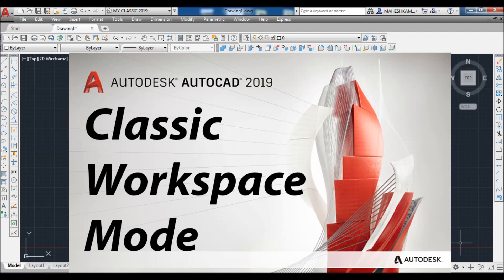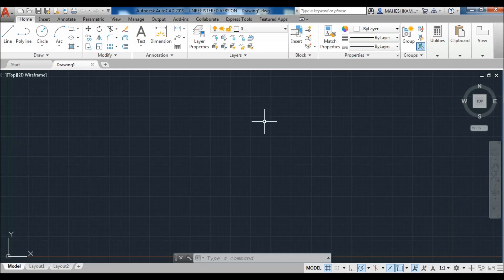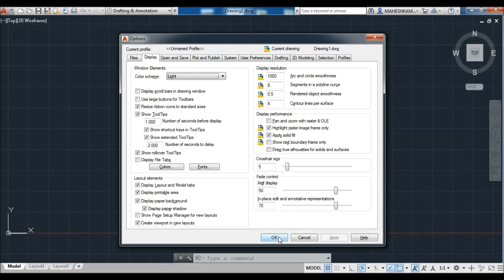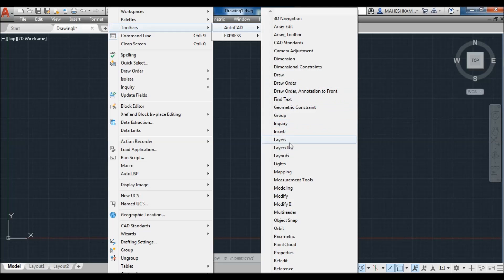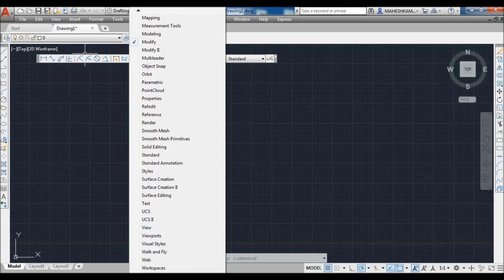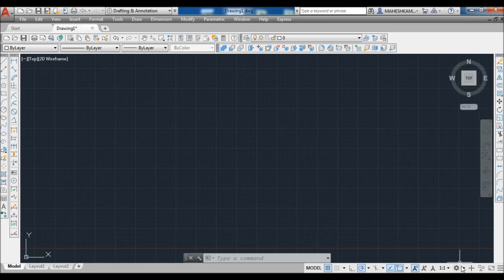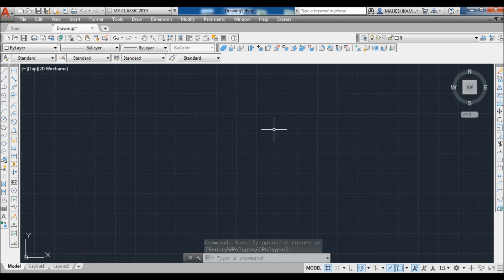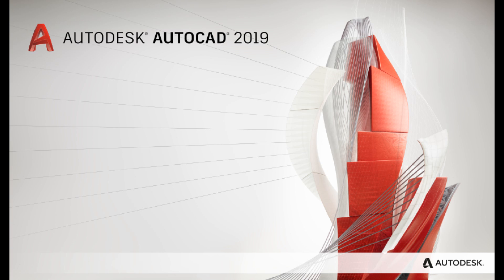Create Classic workspace for AutoCAD 2019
In this video we create Classic Workspace In AutoCAD Latest Version 2019